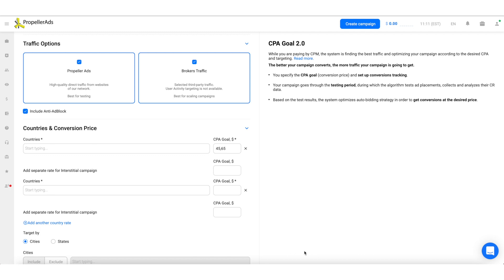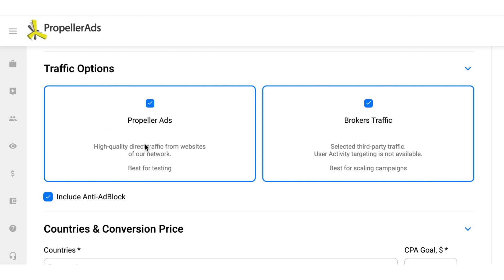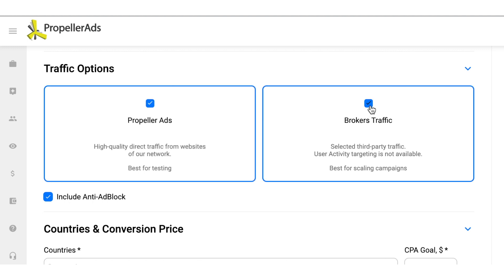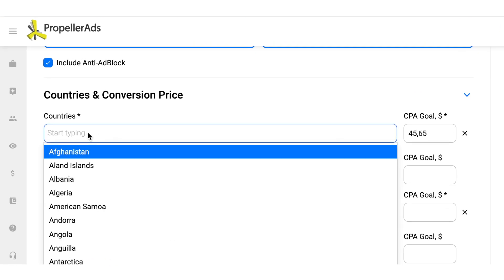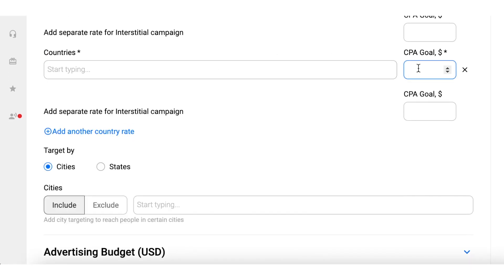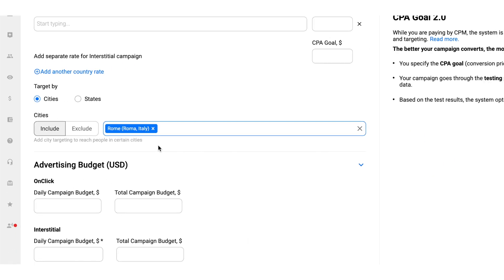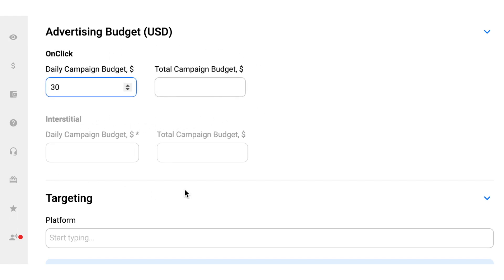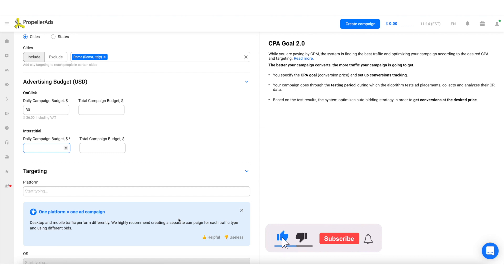Launching your first Popunder Campaign with PropellerAds. Traffic & budget (Part 2)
You don’t need to be an expert to be good at budgeting for your Popunder campaign. It’s the same when it comes to choosing your Popunder traffic. We’ll tell you all about that in this video. We’ll also talk about targeting the right GEOs for your offers or scaling your campaign with Interstitials.

🎟️ Bidding and Budgeting: How to Set it Right?

📓 Advertising Basics: What is a Tier of Traffic, and What Tier Should You Choose?

🕒 Time Codes:
0:00 How to set traffic and budget?
0:25 Traffic Options (Step 4)
1:30 GEO Targeting (Step 5)
3:50 See you in Part 3